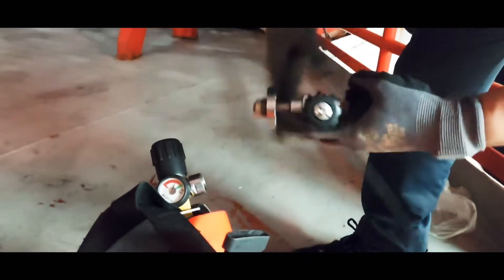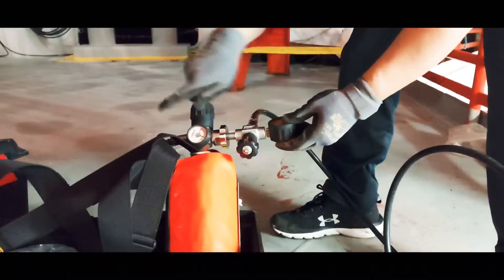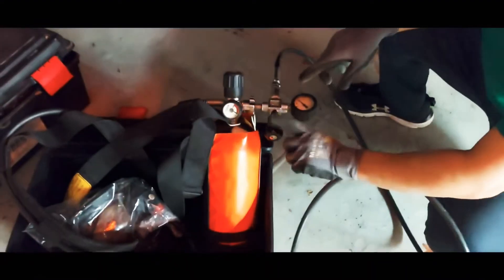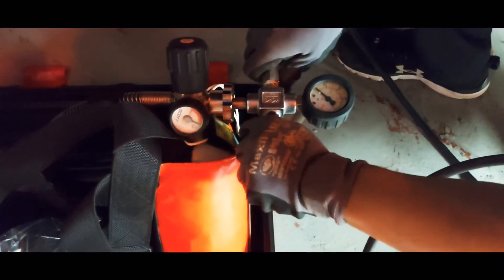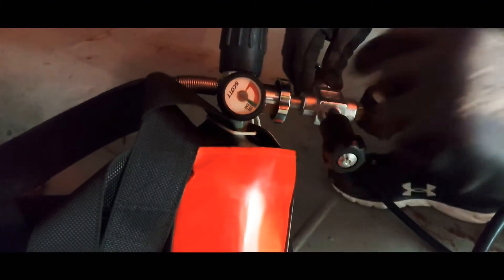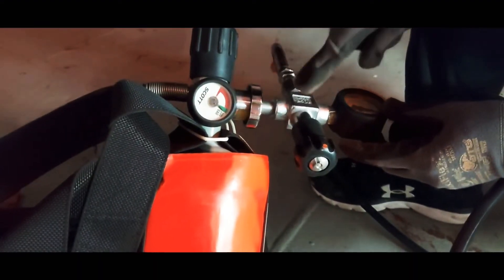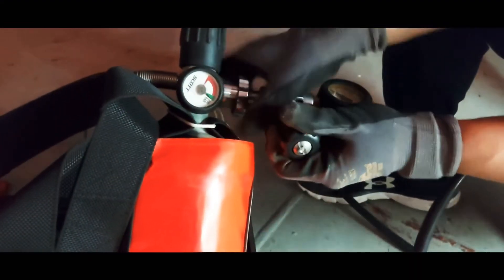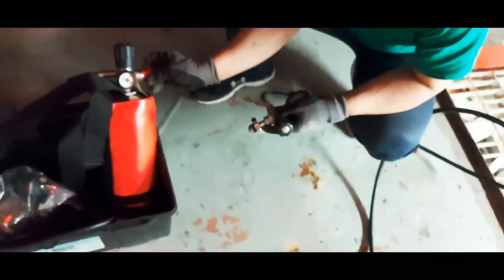How to refill or recharge SCBA / EEBD cylinder on Board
How to refill or recharge SCBA or EEBD cylinder on Board